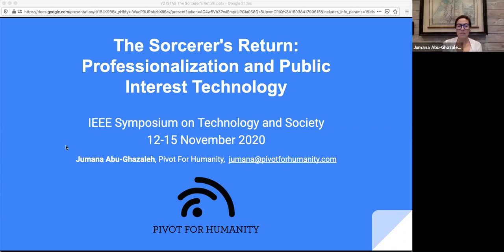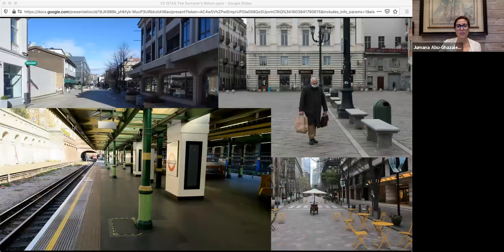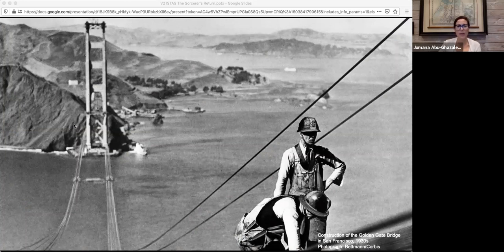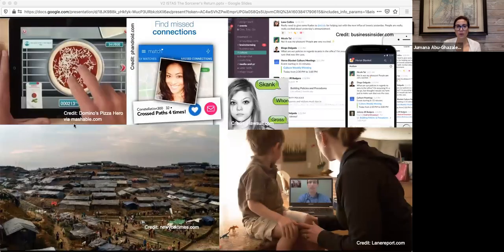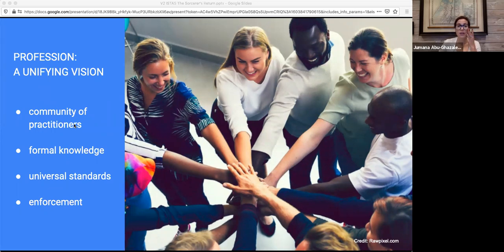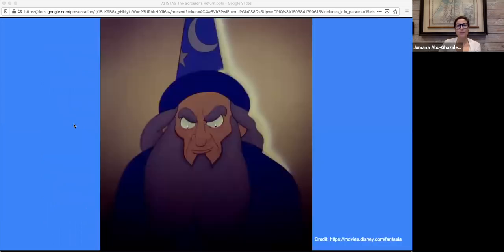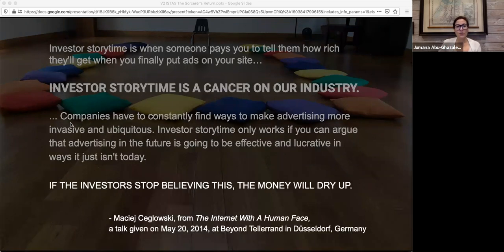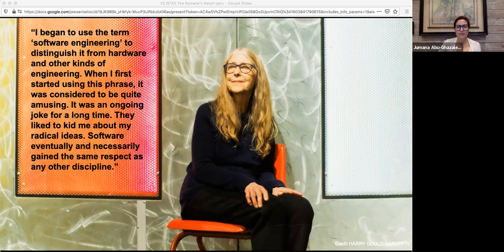The Sorcerer’s Return: Professionalization and Public Interest Technology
Jumana Abu-Ghazaleh in the presentation of her life titled: "The Sorcerer’s Return: Professionalization and Public Interest Technology" presents a carefully crafted 85 slide narrative. We go on a journey with the President of PIVOTforHumanity for a call to action by STEM professionals. She declares: "It’s time for technologists to professionalize, like their engineering forebears did before them: to profess their commitment to make the one world we have, be it manifest in cyberspace or meatspace, a better one for all, rather than a lucrative one for a few. it’s time for technologists to take an oath that will remind them that they have the power to say no. no this is not ready, no this is not safe, no we shouldn’t move so fast, no let’s not break everything, no. This is dangerous. NO. No more. No, I will not lose my license for you. I will not be disbarred to enrich you. No I will not compromise my values for your short term gain. no. because “I am a technologist. In my profession, I take pride. To it, I owe solemn obligations.” The session is carefully moderated by Roba Abbas of the University of Wollongong with detailed Q&A preparation. Katina Michael presents a few closing comments in summating the importance of the talk by Abu-Ghazaleh. This session is pre-record for ISTAS20.

Recorded on 4 November 2020. Pioneering Presentation by Jumana Abu-Ghazaleh President of Pivot for Humanity, moderated by Dr Roba Abbas of the University of Wollongong. Brief introduction and final comments by Prof Katina Michael of Arizona State University.